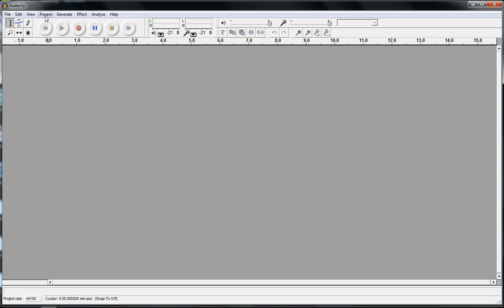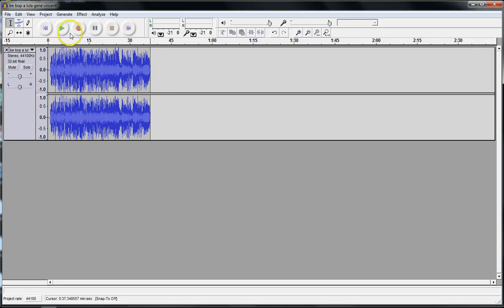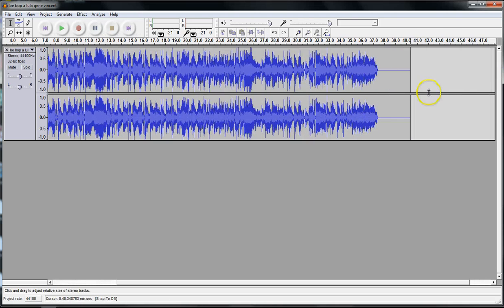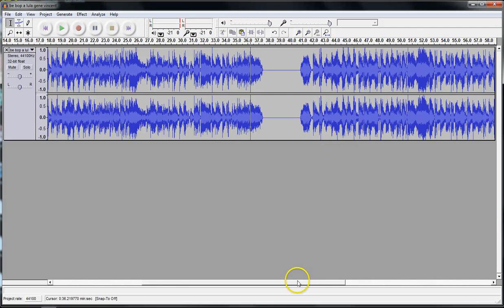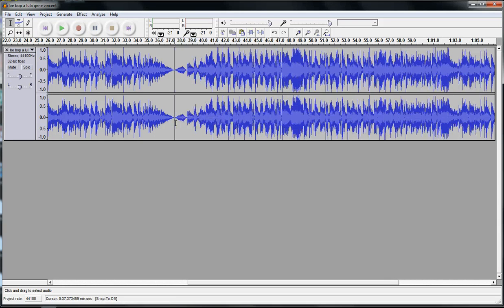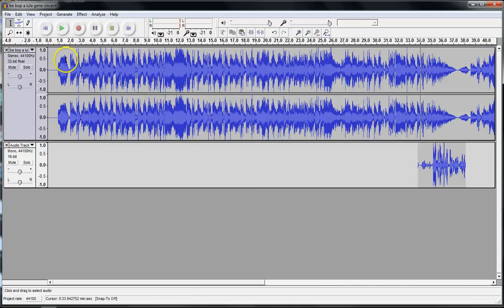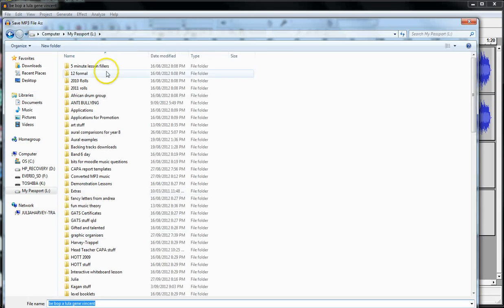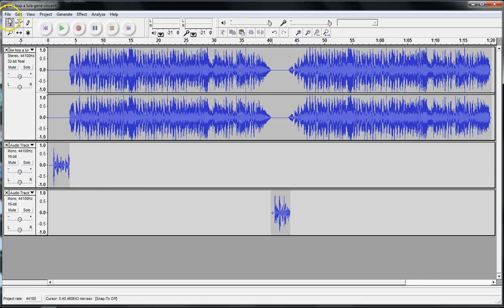audacity how to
the basics on how to use audacity for editing music for your class assignments